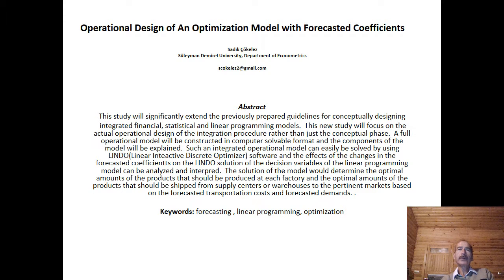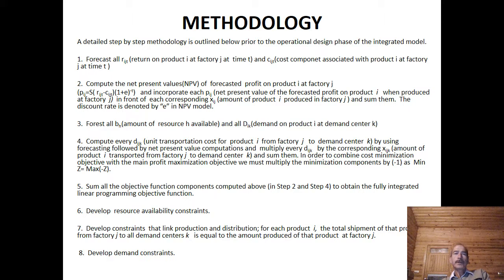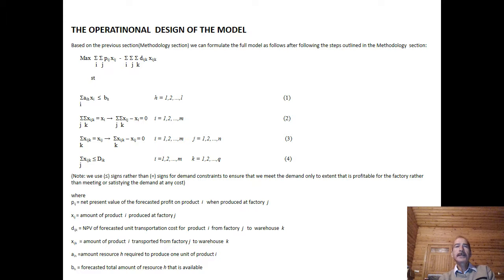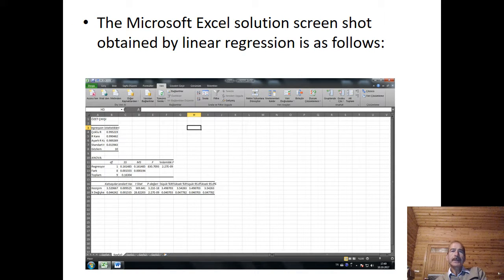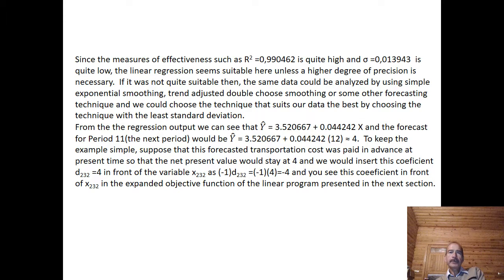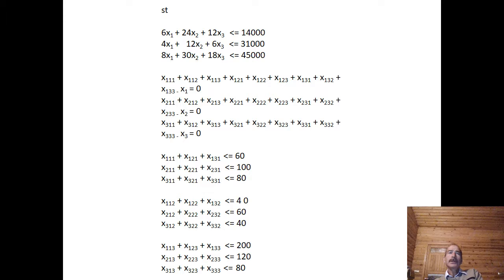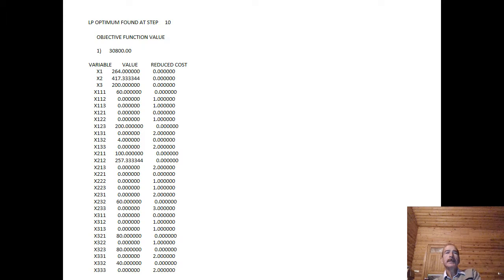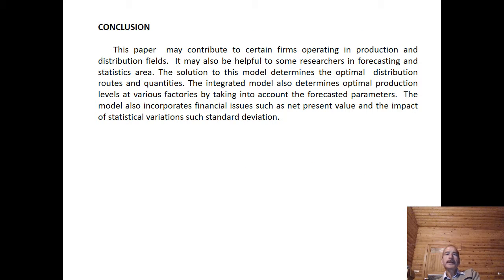Operational Design of an Optimization Model with Forecasted Coefficients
Presentation File: Operational Design of an Optimization Model with Forecasted Coefficients

Authors: Sadik Cokelez